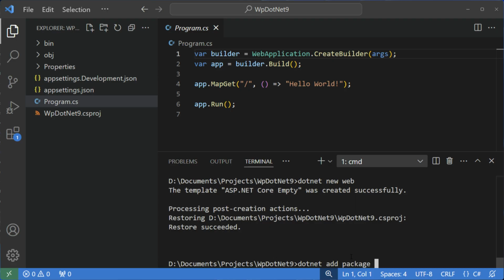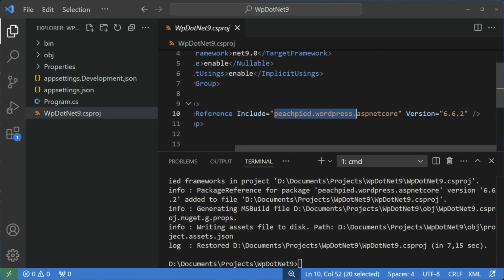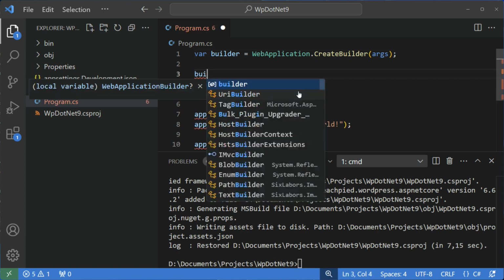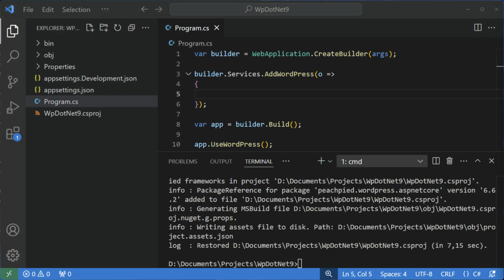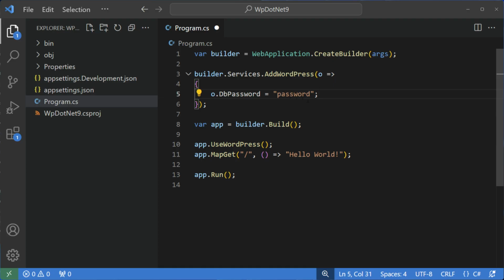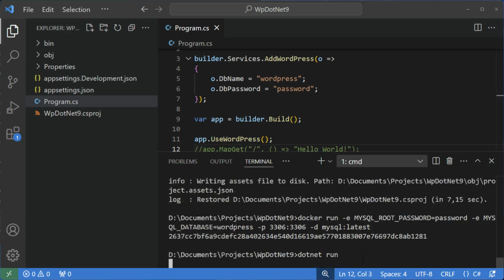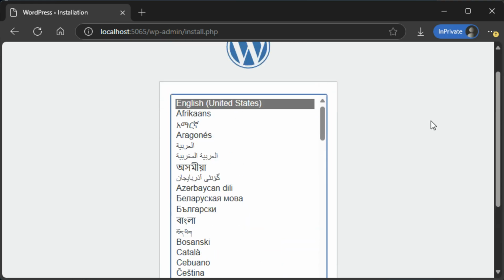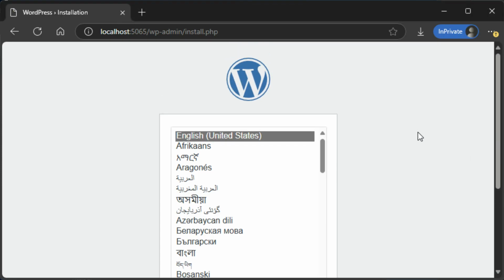Setting up WordPress on .NET 9 with PeachPie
A lot has happened over the last years in the WordPress, .NET and PeachPie ecosystems. So we thought it would be about time to create a series of tutorials on how to work with WpDotNet - WordPress running on .NET 9.

00:00 Introduction
00:10 Creating a new ASP.NET Core project
00:19 Adding a reference to the PeachPie WordPress package
00:56 Adding WpDotNet to the ASP.NET Core request pipeline
01:33 Setting up your database
02:18 Compile and run
02:33 Open the WpDotNet site in the browser